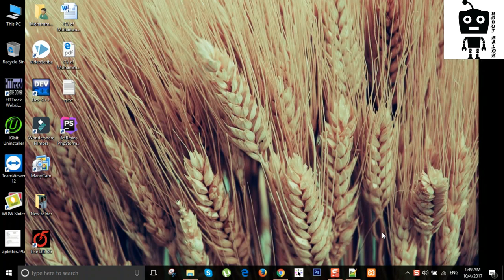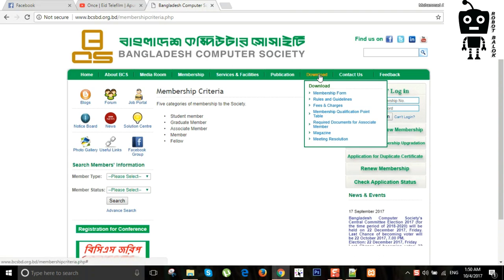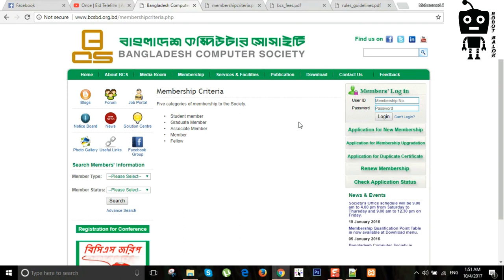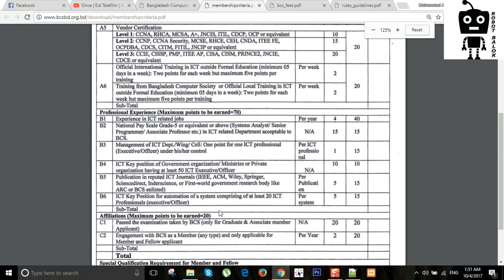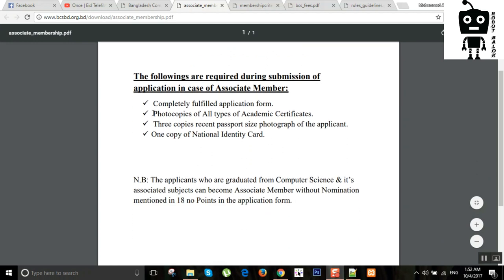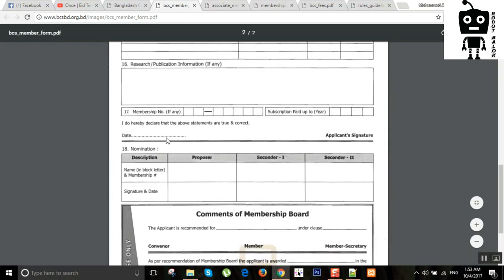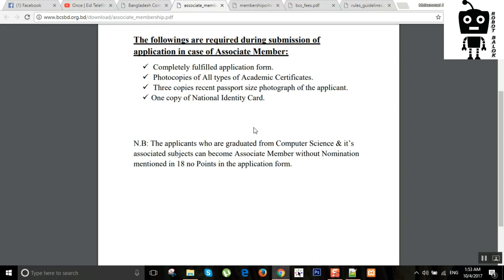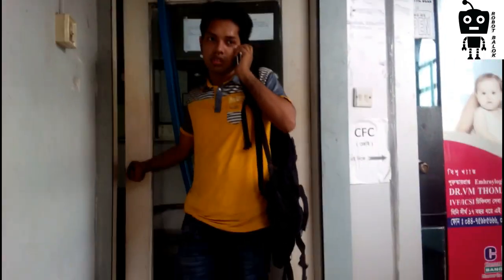How to apply for Associate membership of Bangladesh Computer Society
The Bangladesh Computer Society is regarded as the leading professional and learned society in the field of computers and information systems in Bangladesh. It was established in 1979. The Bangladesh Government Register no -1638(53)/95.This is also a Sister Societies of IEEE Computer Society.

This video is about Associate Membership of Bangladesh Computer Society.